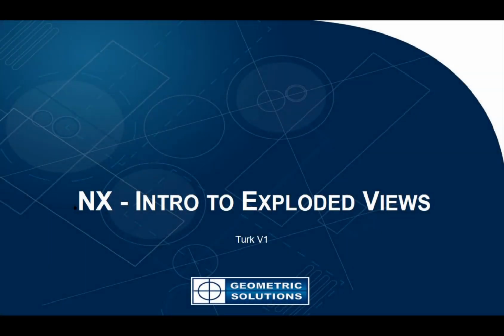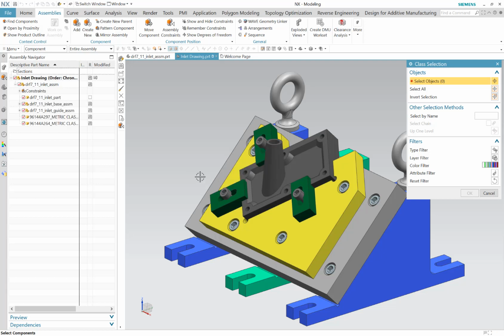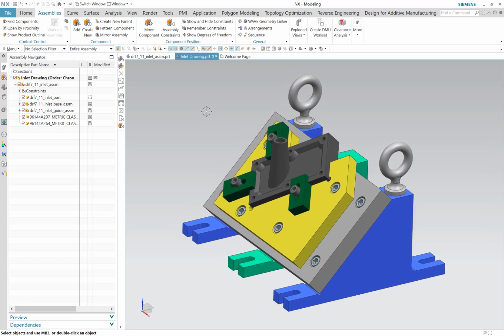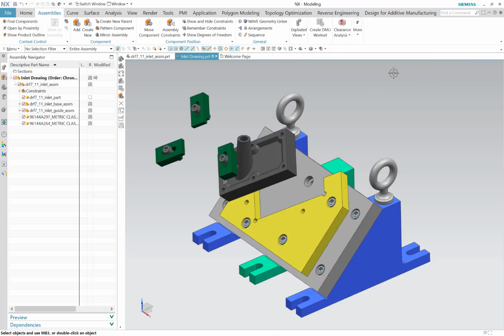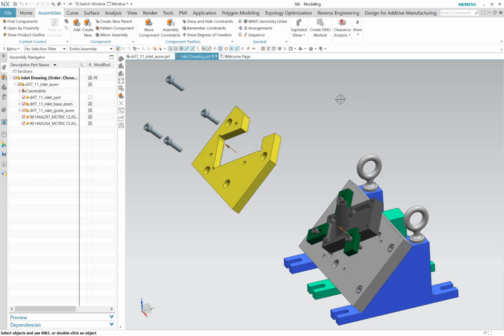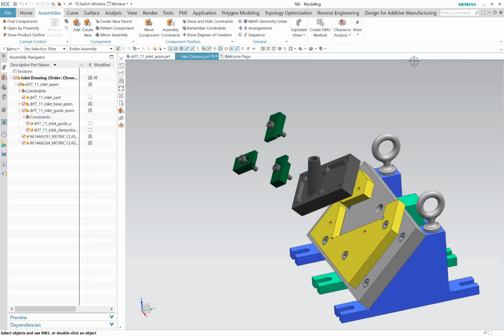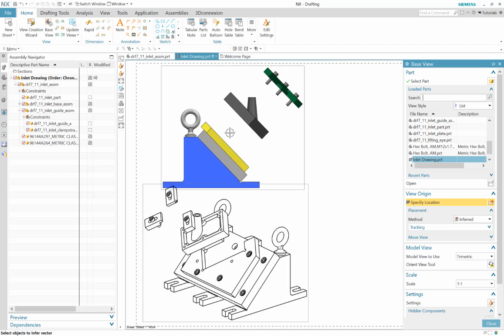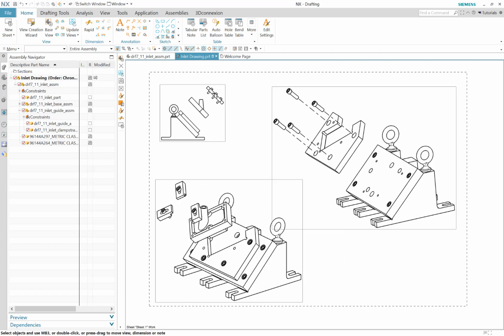NX Exploded Views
How to use Exploded Views within the assembly and drawing.